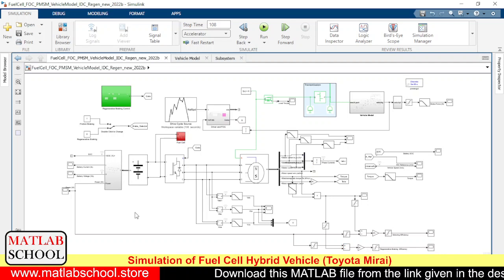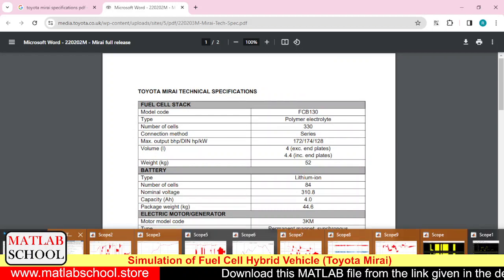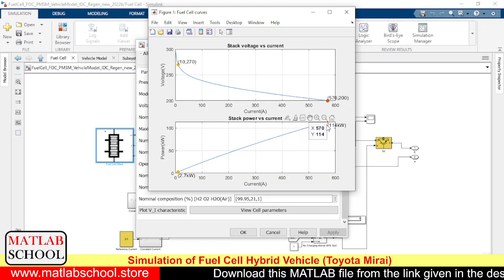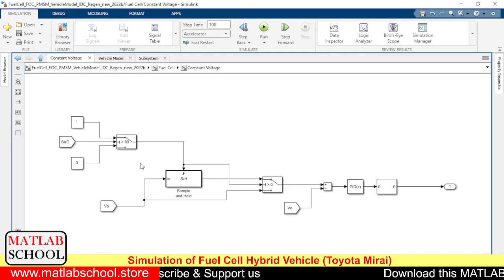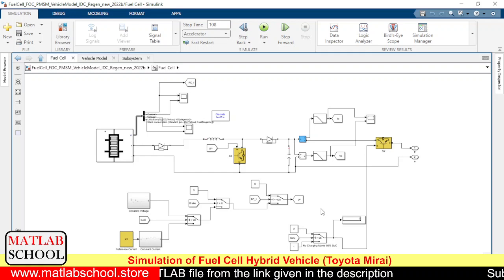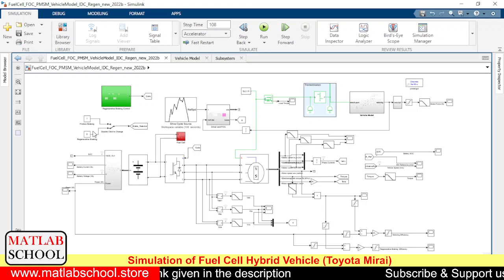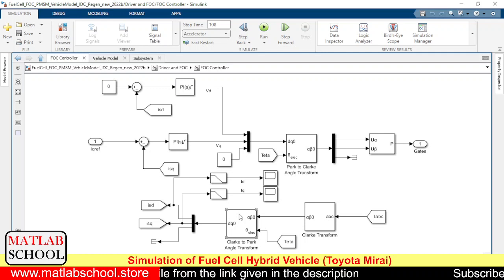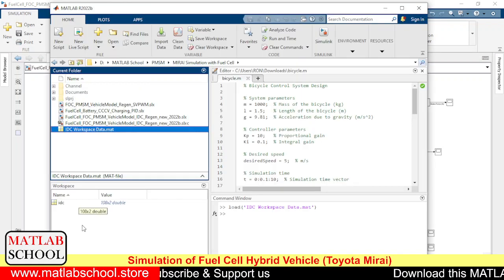Simulation of Fuel Cell Hybrid Vehicle (Toyota Mirai) | MATLAB Simulation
Link to download. slx file:
For Indian visitors:

In this simulation, we model a four-wheel vehicle powered by a Fuel Cell and Battery (FCHV). The simulation encompasses various parameters such as speed, torque, motoring efficiency, regenerative braking efficiency, etc. The speed reference is derived from the Indian Drive Cycle.

Required MATLAB version: R2022b or above